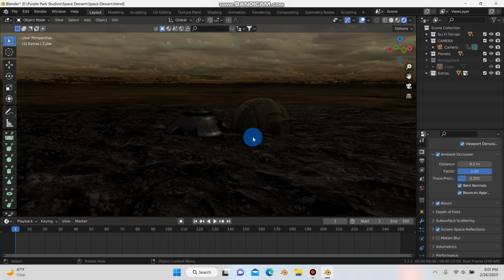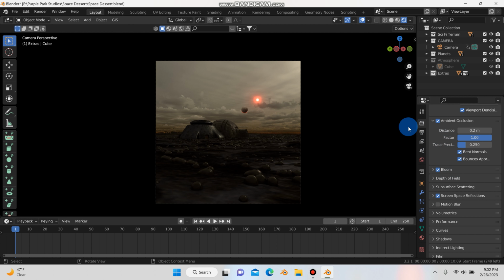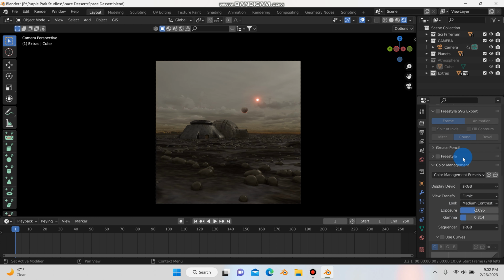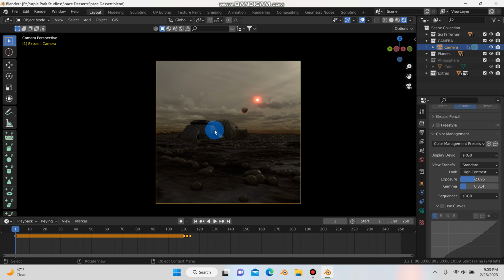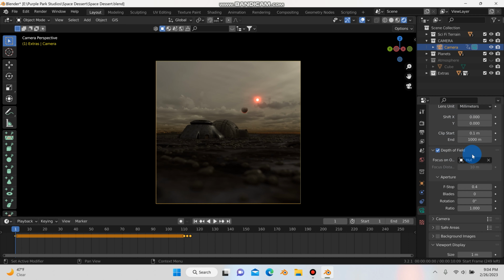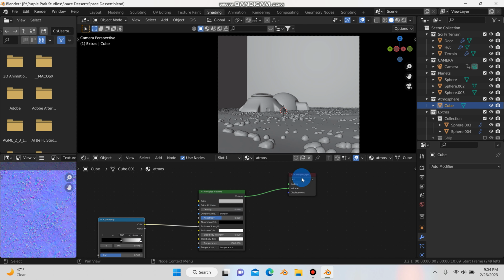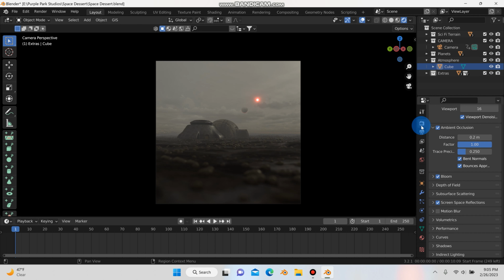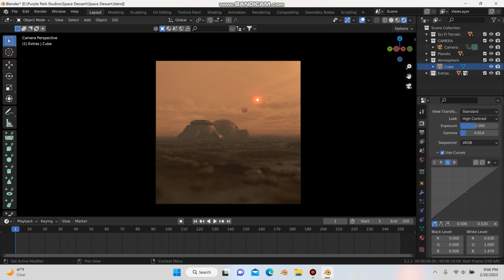Rendering tips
Create better renders with these simple secrets